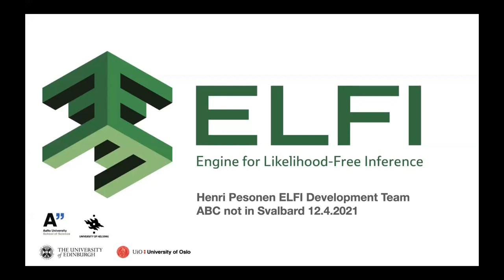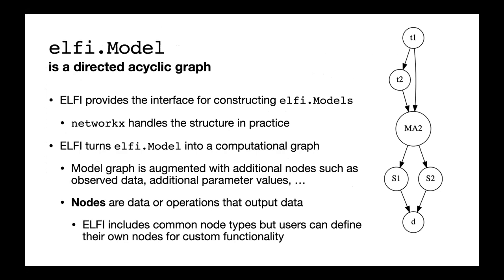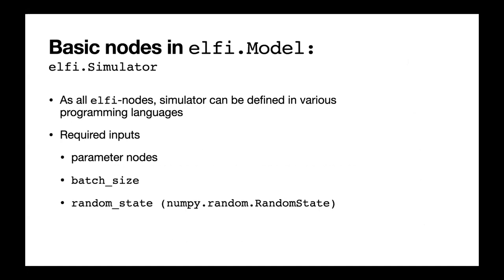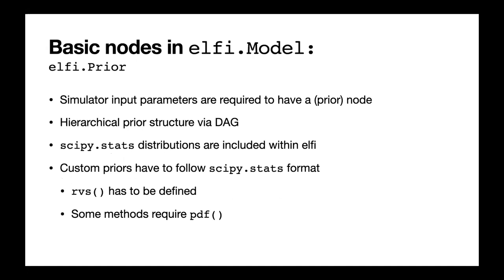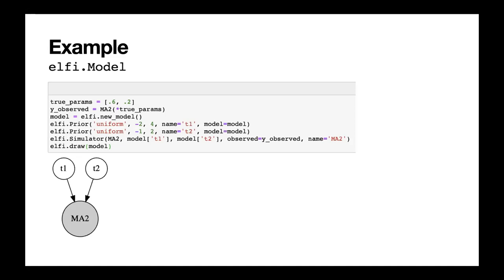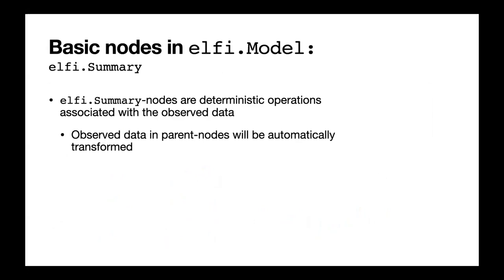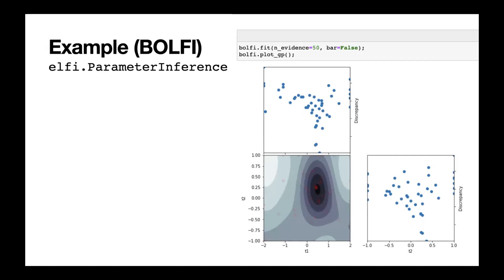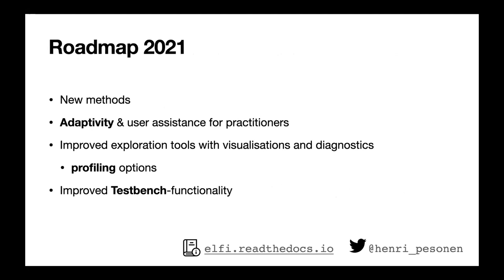Henri Pesonen Engine for Likelihood-free Inference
ABC in Svalbard 2021 Workshop